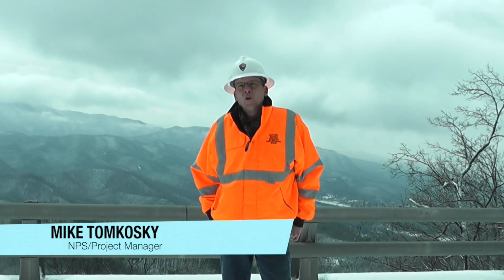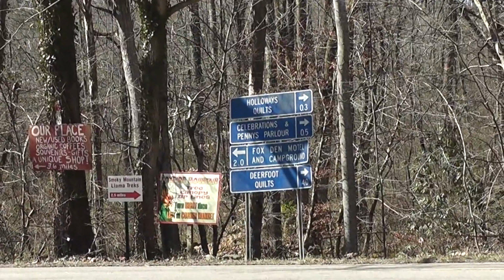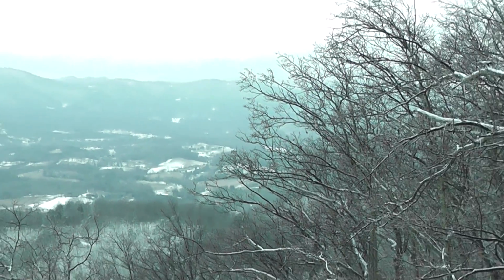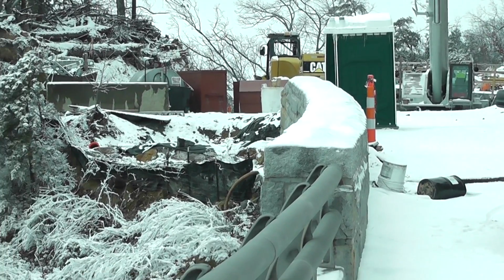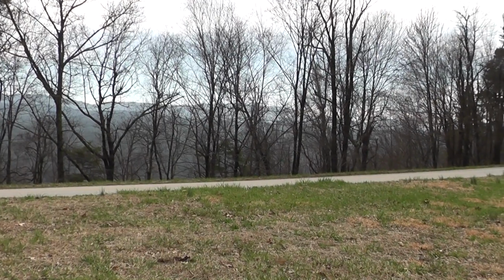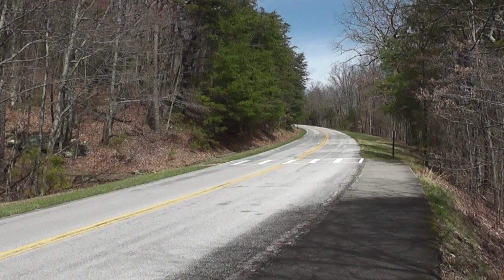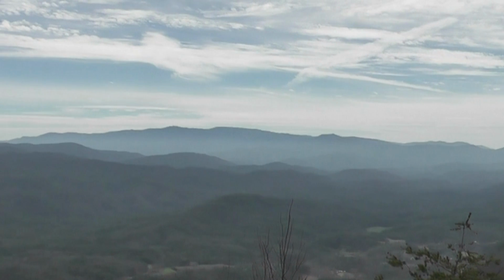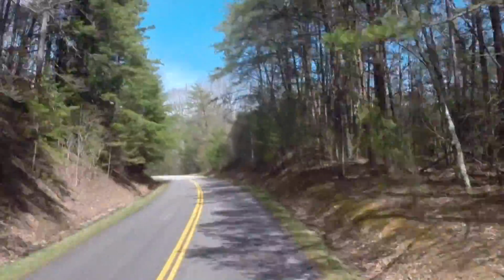Foothills Parkway 2015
This video is about alan